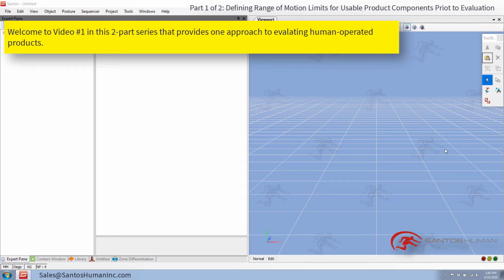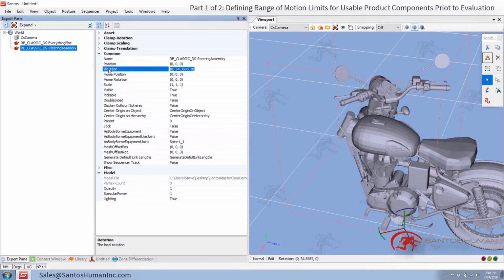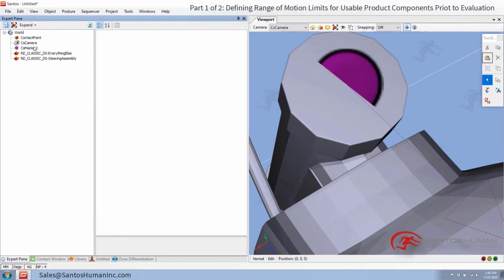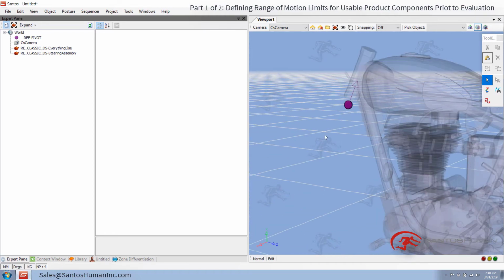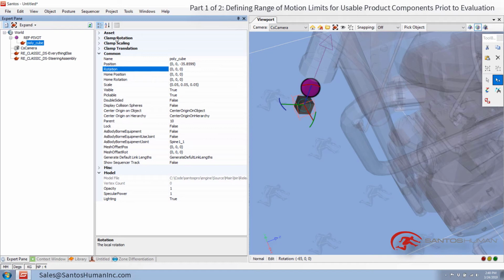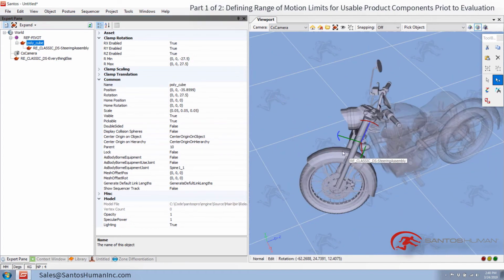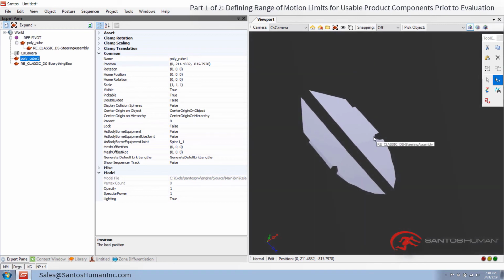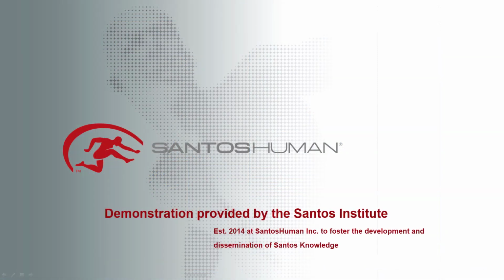Master Class Series: 003, Part 1 of 2 – Range of Motion Constraints for Moveable Product Components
Thank you for your continued interest in our Santos® Master Class series designed to provide insight beyond the basics of using a predictive digital human model.

In Part 1 of this third installment, we show you how range of motion constraints can be defined for any moveable component that will be used when evaluating the human-centric elements of the design.

While the tools and techniques demonstrated in this video can be used to prepare moveable components in any human-operated product for evaluation, a motorcycle was chosen as it represented an interesting challenge due to the amount of movement required by the operator.

Part 2 in this series (to be available soon and this description will be updated to include a direct link) demonstrates a rigging technique that can be used to predict human behavior for a variety of common motorcycle riding scenarios that leverage these range of motion restrictions.

By the end of Part 1 in this series, you will understand how to; locate midpoints and rotation axis angles if they are not otherwise provided; set up hierarchical relationships; and define rotational range of motion constraints that allow a product’s human-interactive mechanical components to be included in human-centric design evaluations.

Santos Master Class Video 003, Part 2:
Available soon and a direct link will be provided here

Take a look and let us know what you think.  We'd love to hear from you.
- Santos Institute

Est. 2014 @ SantosHuman Inc. to Foster the Development and Dissemination of Santos® Knowledge.